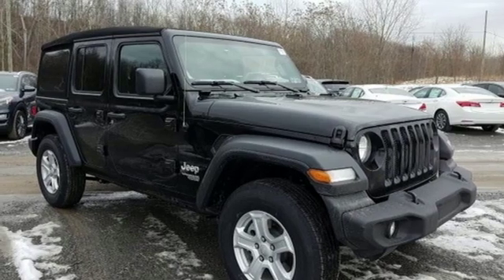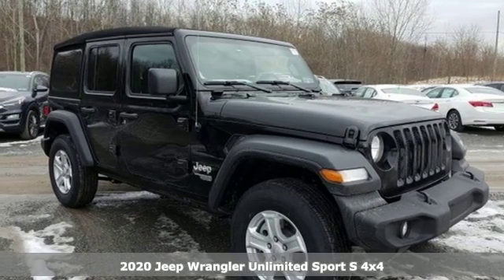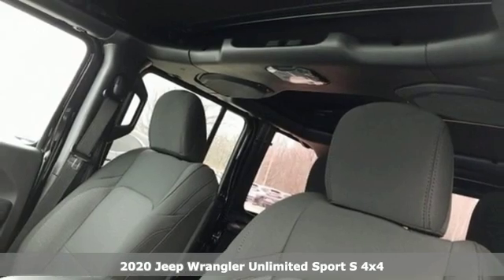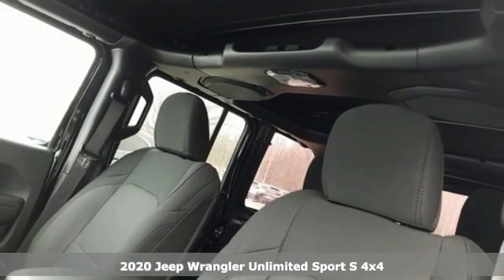2020 Jeep Wrangler Wilkes-Barre PA Scranton, PA J11549 - SOLD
Year: 2020
Make: Jeep
Model: Wrangler
Trim: Unlimited Sport S
Engine: 2.0L I4 DOHC
Transmission: 8-Speed Automatic
Color: Black
Interior: Black
Stock #: J11549
VIN: 1C4HJXDN3LW226596
Cold Weather Group (Heated Front Seats and Heated Steering Wheel), Convenience Group (Universal Garage Door Opener), Quick Order Package 22S Sport S (Automatic Headlamps, Deep Tint Sunscreen Windows, Front 1-Touch Down Power Windows, Leather Wrapped Steering Wheel, Power Heated Mirrors, Remote Keyless Entry, Security Alarm, Speed Sensitive Power Locks, Sun Visors w/Illuminated Vanity Mirrors, and Wheels: 17" x 7.5" Tech Silver Aluminum), Technology Group (7.0" Touchscreen Display, Air Conditioning w/Auto Temperature Control, Air Filtering, Cluster 7.0" TFT Color Display, GPS Antenna Input, Integrated Center Stack Radio, Radio: Uconnect 4 w/7" Display, and USB Host Flip), 1-Year SiriusXM Radio Service, 3.45 Rear Axle Ratio, 4-Wheel Disc Brakes, 8 Speakers, ABS brakes, Air Conditioning, AM/FM radio, Apple CarPlay (DISC), Aux Battery, Brake assist, Cloth Low-Back Bucket Seats, Compass, Delay-off headlights, Driver door bin, Driver vanity mirror, Dual front impact airbags, Dual front side impact airbags, Electronic Stability Control, Front anti-roll bar, Front Bucket Seats, Front Center Armrest w/Storage, Front fog lights, Front reading lights, Google Android Auto (DISC), Integrated roll-over protection, Integrated Voice Command w/Bluetooth, Low tire pressure warning, Non-Lock Fuel Cap w/o Discriminator, Normal Duty Suspension, Occupant sensing airbag, Outside temperature display, ParkView Rear Back-Up Camera, Passenger door bin, Passenger vanity mirror, Power steering, Premium Black Sunrider Soft Top, Radio data system, Radio: Uconnect 3 w/5" Display, Rear anti-roll bar, Rear reading lights, SiriusXM Satellite Radio, Speed control, Split folding rear seat, Steering wheel mounted audio controls, Stop-Start Dual Battery System, Tachometer, Telescoping steering wheel, Tilt steering wheel, Traction control, Trip computer, Variably intermittent wipers, and Wheels: 17" x 7.5" Black Steel Styled. *Your additional costs are sales tax, tag and title fees for the state in which the vehicle will be registered, any dealer-installed options (if applicable) and a dealer processing fee ($299 Maryland; not required by law); ($389 Pennsylvania). Prices are subject to change, and prior sales are excluded from these offers. While every reasonable effort is made to ensure the accuracy of this information, we are not responsible for any errors or omissions contained on these pages. Please verify any information in question with the dealer.

Address:
150 MotorWorld Dr #8